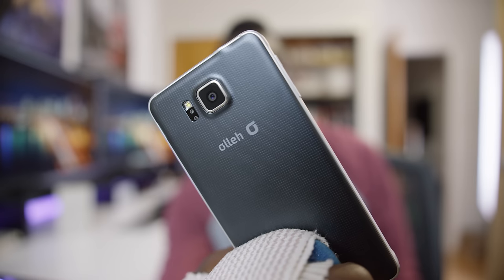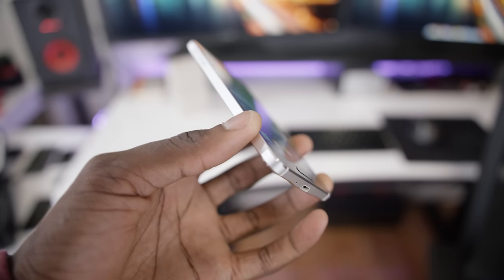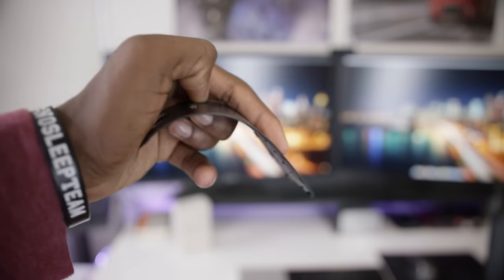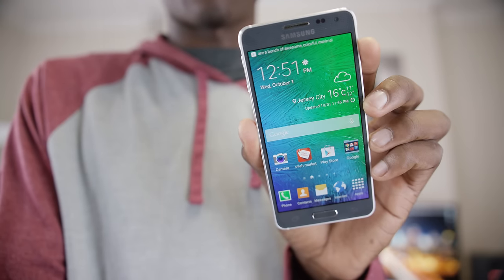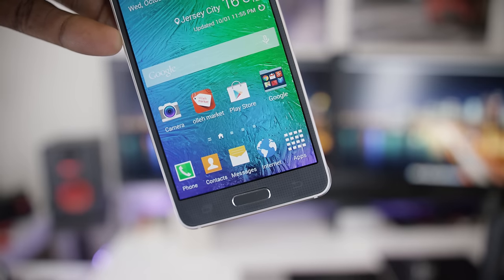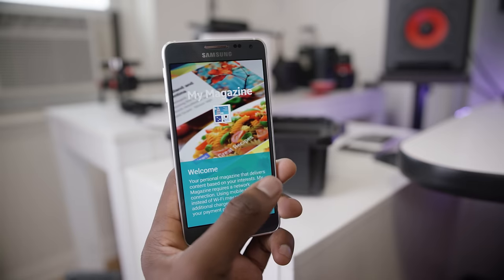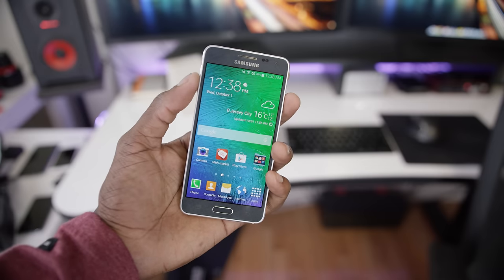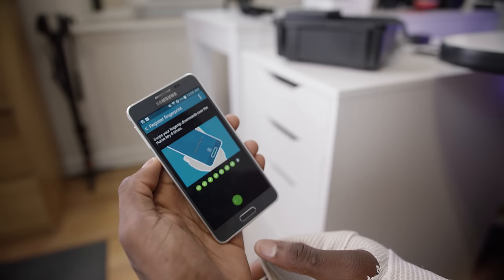Samsung Galaxy Alpha Review!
Samsung's Galaxy Alpha - Metal and chamfers everywhere. Note 4 Mini, anyone?